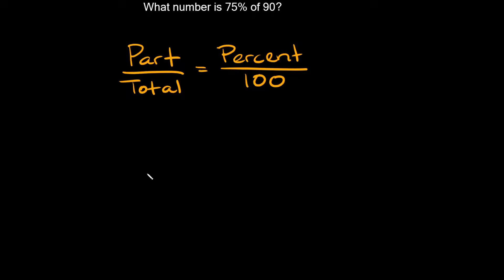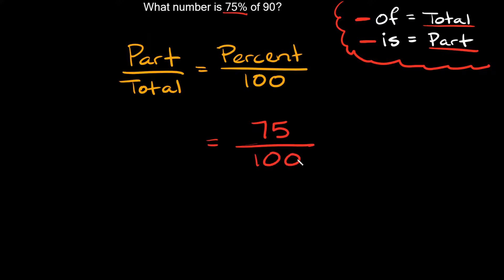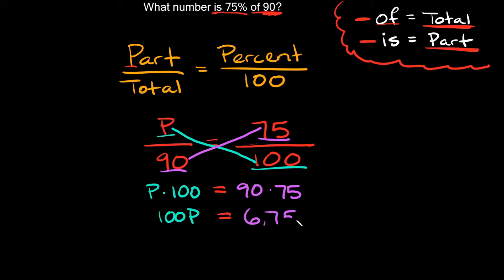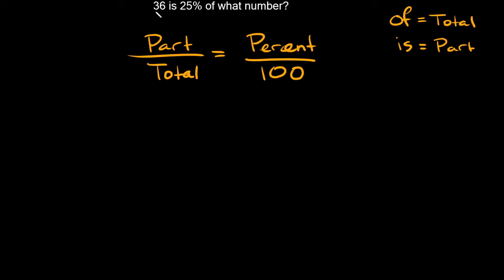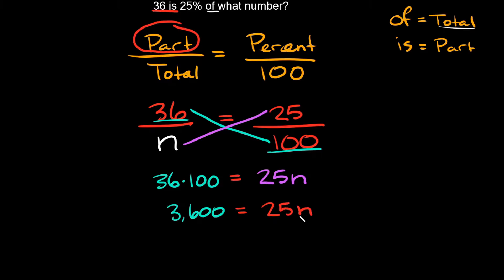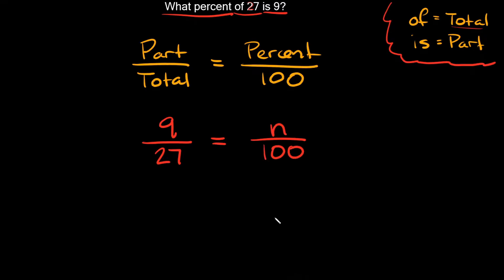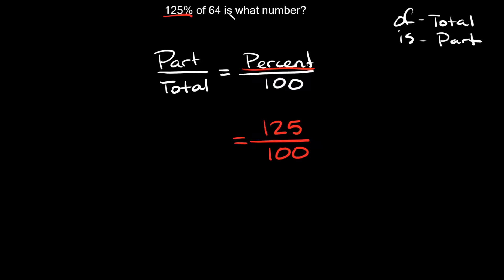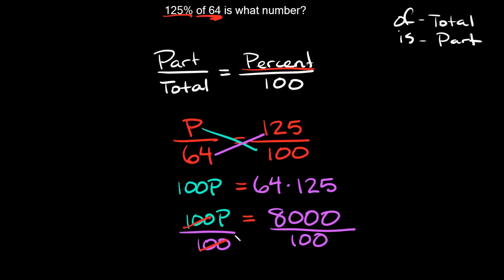Percent Proportions | Setup and Solve using Cross Multiplication | Examples | Eat Pi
In this video, I teach you how to set up and solve percent proportions using cross multiplication. I go over a few different examples.

0:00 - What number is 75% of 90?
3:21 - 36 is 25% of what number?
5:26 - What percent of 27 is 9?
7:13 - 125% of 64 is what number?